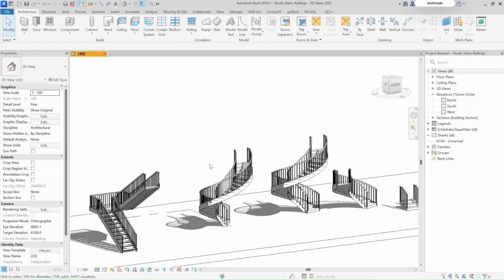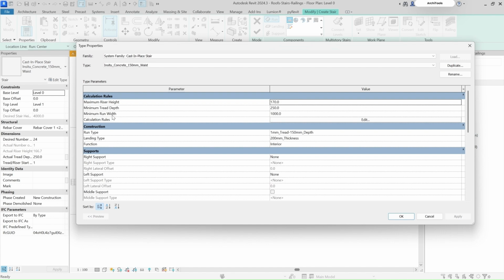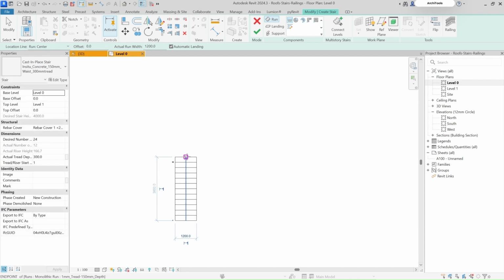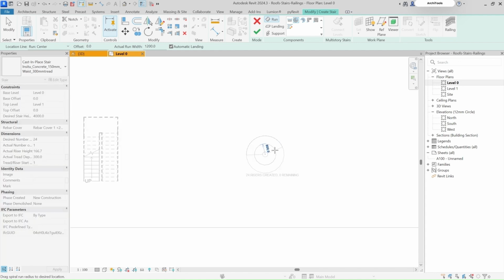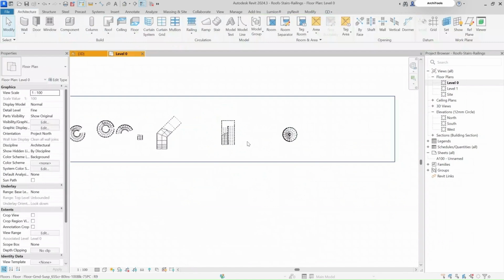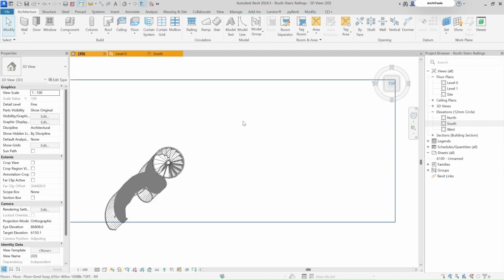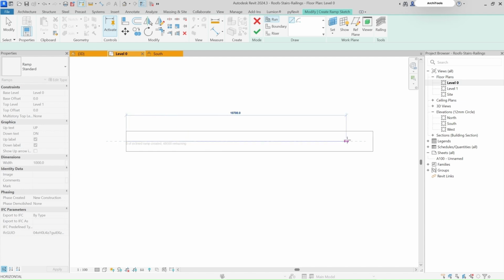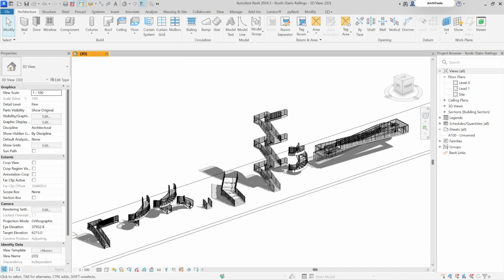Modelling Stairs & Ramps in Revit | Complete Step-by-Step Tutorial (Beginner to Pro)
Learn how to model stairs and ramps in Autodesk Revit using a clear, practical, and project-oriented approach.

In this tutorial, we cover:
✅ Stair by Component vs Stair by Sketch
✅ Straight, L-shaped & U-shaped stair modelling
✅ Riser, tread, landing & railing basics
✅ Creating ramps with correct slope & accessibility norms
✅ Common mistakes and best practices used in real projects

This video is ideal for:
🔹 Architecture students
🔹 BIM beginners
🔹 Working professionals upgrading Revit skills

If you’re serious about mastering Revit for real-world architectural projects, this tutorial will help you build strong fundamentals.